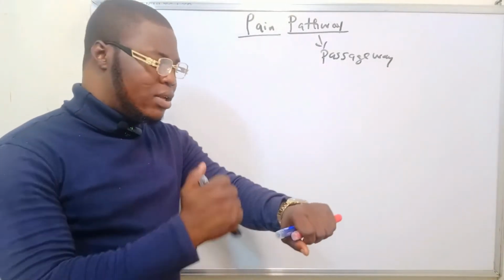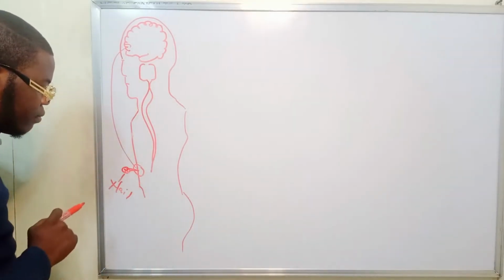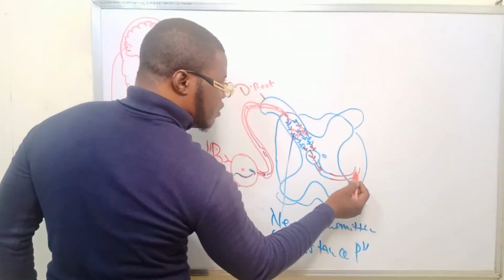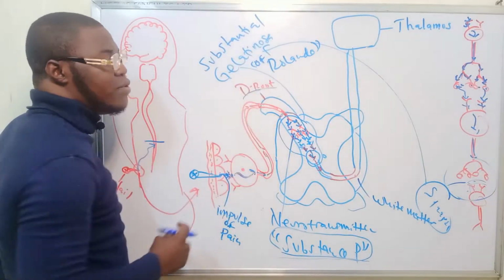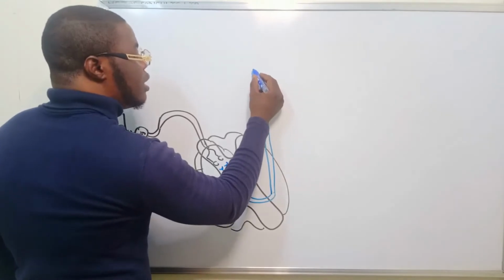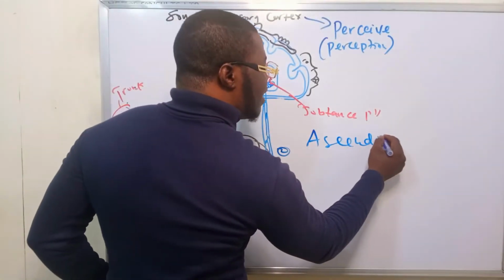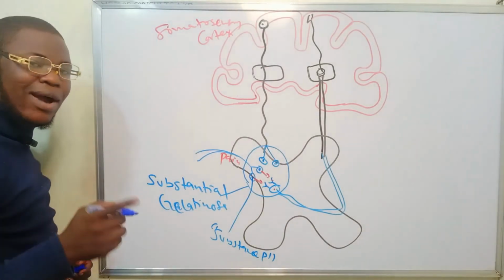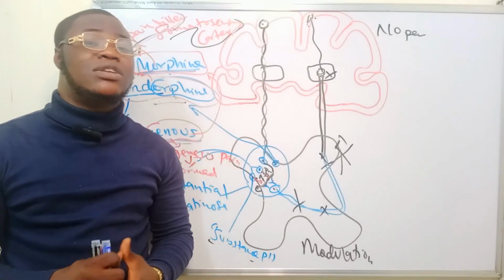Pain Pathway - The Ascending Pathway, Descending Pain Pathway and the Substantia Gelatinosa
Basically, noxious signals send impulses to the spinal cord, which relays the information to the brain. The brain interprets the information as pain, localizes it, and sends back instructions for the body to react.
Pain sensation is mediated by pain receptors, or nociceptors, which are present in the skin, superficial tissues and virtually all organs, except for the brain. These receptors are essentially the nerve endings of so-called “first-order neurons” in the pain pathway. The axons of these neurons can be myelinated, A type, or, unmyelinated, C type. Myelinated A fibers conduct at FAST speeds and are responsible for the initial SHARP pain perceived at the time of injury. Unmyelinated C fibers conduct at SLOWER speeds and are responsible for a longer-lasting, dull, diffusing pain.
First-order neurons travel by way of spinal nerves to the spinal cord, where they synapse with second-order neurons in the dorsal horn. These second-order neurons cross over to the OTHER side of the cord, before ascending to the brain. This is how information of pain on the left side of the body is transmitted to the right side of the brain, and vice versa.
There are two major pathways that carry pain signals from the spinal cord to the brain:
- The spinothalamic tract: second-order neurons travel up within the spinothalamic tract to the thalamus where they synapse with third-order neurons; third-order neurons then project to their designated locations in the somatosensory cortex. This pathway is involved in LOCALIZATION of pain.
- The spinoreticular tract: second-order neurons ascend to the reticular formation of the brainstem, before running up to the thalamus, hypothalamus, and the cortex. This tract is responsible for the EMOTIONAL aspect of pain.
Pain signals from the face follow a DIFFERENT route to the thalamus. First-order neurons travel mainly via the trigeminal nerve to the brainstem, where they synapse with second-order neurons, which ascend to the thalamus.
Pain from the skin, muscles and joints is called SOMATIC pain, while pain from INTERNAL organs is known as VISCERAL pain. Visceral pain is often perceived at a DIFFERENT location in a phenomenon known as REFERRED pain. For example, pain from a heart attack may be felt in the left shoulder, arm or back, rather than in the chest, where the heart is located. This happens because of the CONVERGENCE of pain pathways at the spinal cord level.